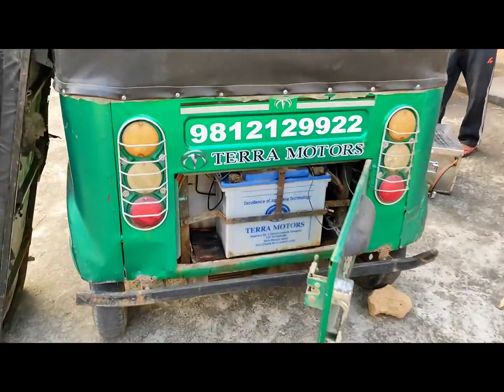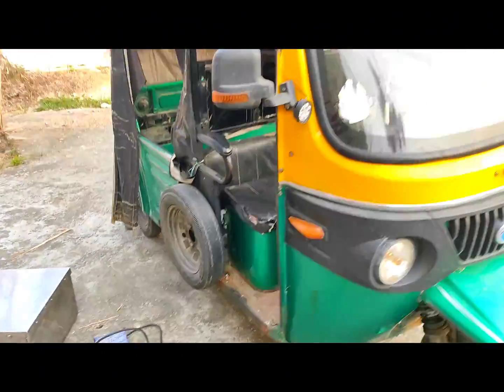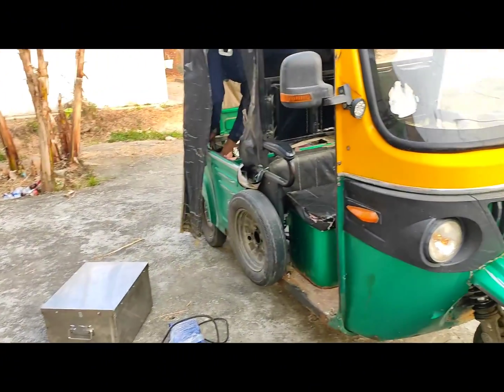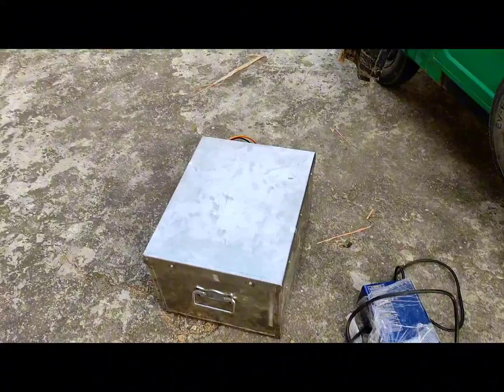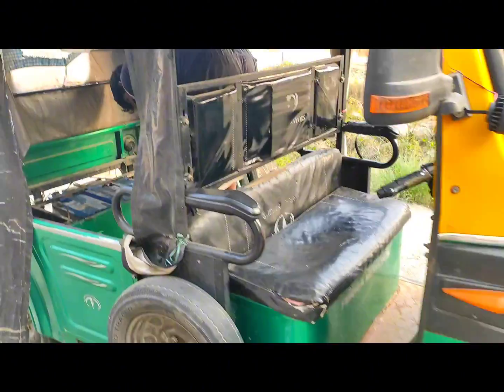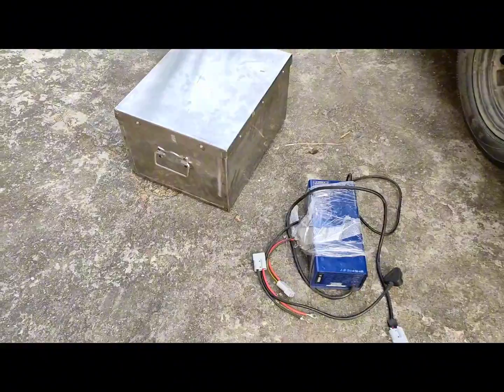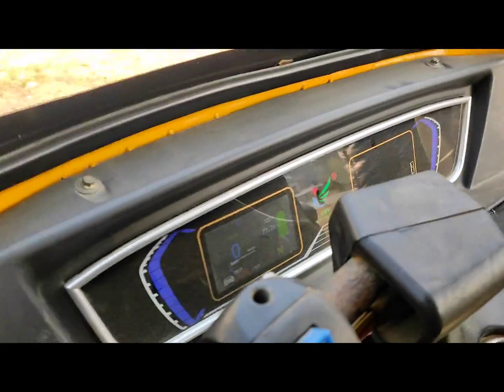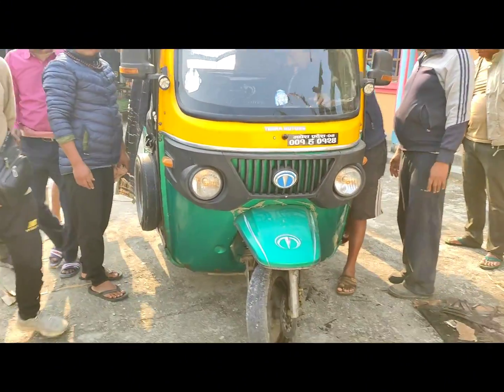Electric Auto Rickshaw Lithium Battery Fitting Video|Lithium Battery in Nepal@technicalbook5014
lithium ion battery price in nepal
electric auto rickshaw lithium battery fitting video
tera electric auto rickshaw lithium battery fitting
lithium battery in nepal

Kathmandu

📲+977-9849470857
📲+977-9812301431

Technical_Book

Fb Group = Nepal Electrical Vehicle NEV